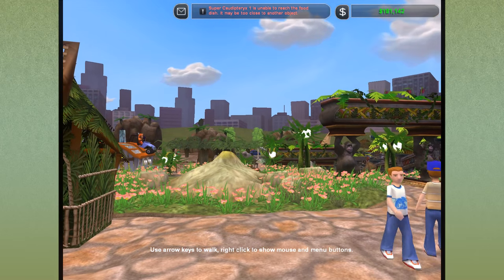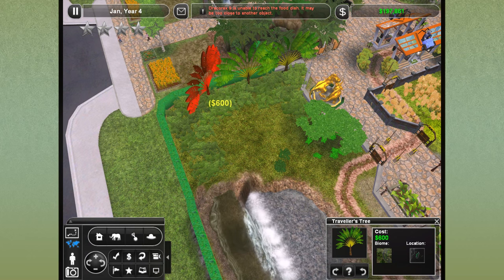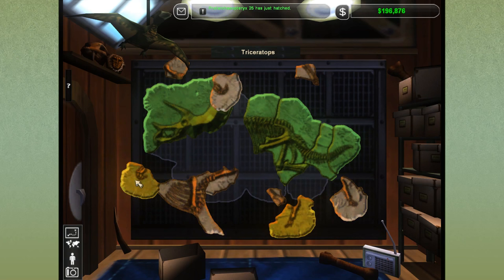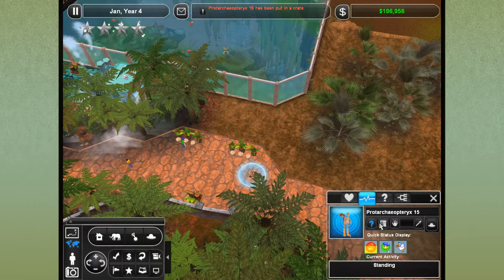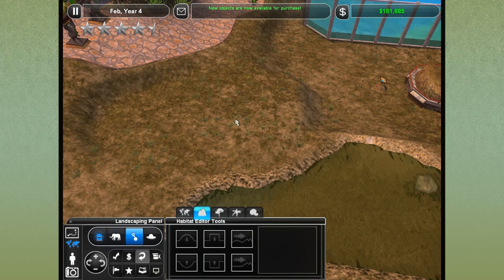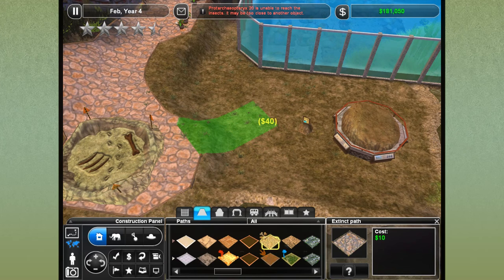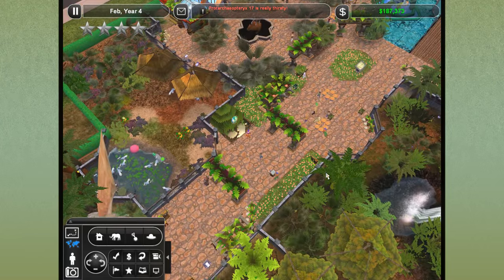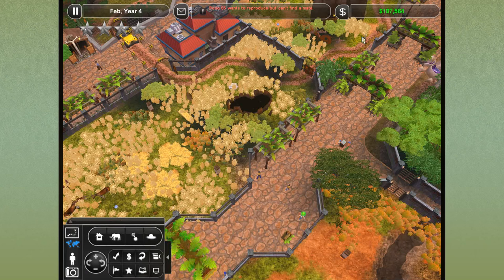Triceratops Tikes! || Zoo Tycoon 2: Episode #3 - Dinosaur Park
Dinosaurs roam the earth once again in our new Dinosaur Park in Zoo Tycoon 2! Our scientists have collected the best DNA fragments and bone shards from across the land and have been busy cloning prehistoric creatures in their laboratories!

Now we're ready to open up our zoo - in the middle of a city no less! - and share the wonders of the prehistoric world with all our curious guests!

Join Seri the Pixel Biologist as she dives back into the prehistoric times in Zoo Tycoon 2 - using all expansion packs and more mods than you can shake a stick at! Will she ever be able to pronounce the names of our lovely new charges? No, of course not, but they'll have adorable nick-names! Let's hurry and get ready to chase down some meat eaters and juggle some dodos!